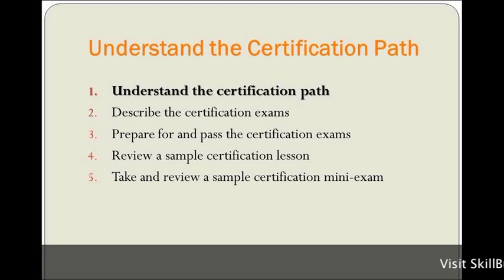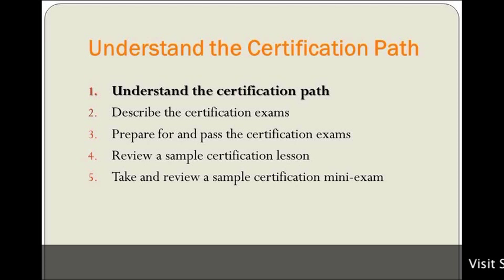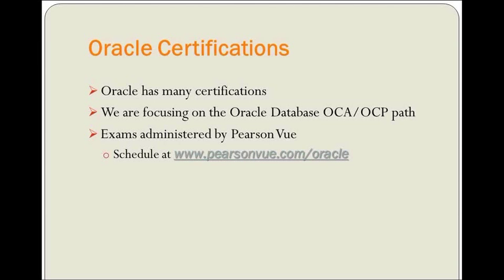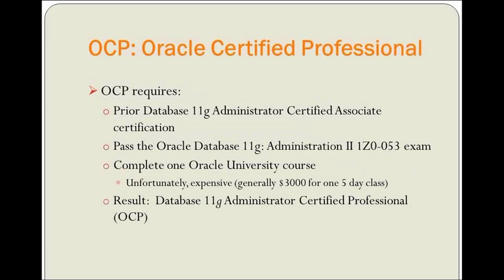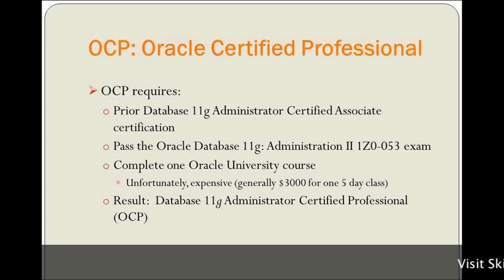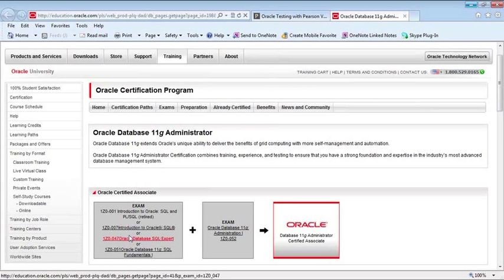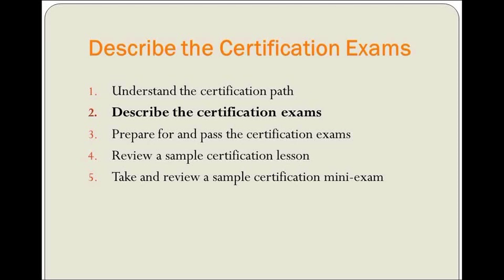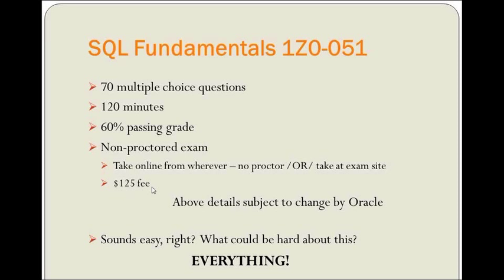SkillBuilders Training Video - Your Path to Oracle OCA/OCP Certification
Your Path to Oracle OCA/OCP Certification.

How would you like to earn 13.5% more than you are currently earning?

The average salary for an Oracle professional who is "Oracle Certified" is 13.5% higher than for an employee who is not "Oracle certified".  Oracle Certification is clearly a very valuable tool in today's competitive marketplace.

The question an Oracle professional needs to answer is "How can I get my Oracle certification as soon as possible?"  This webinar answers that for you.

We will cover the following five major keys to receiving your Oracle certification:

Review the Oracle certification paths
Describe the certification exams
Show how to prepare for and pass the Oracle OCA and OCP certification exams
Teach a sample certification lesson
Take and score a sample certification mini-exam
At the completion of this webinar you will have a solid understanding of exactly what you need to do to get your certification.

Your instructor, Geoff Wiland, has more than 25 years of hands-on experience in the I.T. industry.  His last 10 years have been spent working with Oracle. Geoff is also a frequent presenter at Oracle User Groups around the country.

Date: Recorded Aug 17, 2011